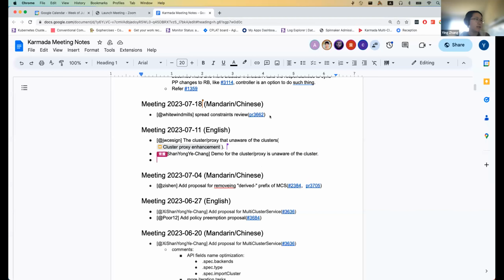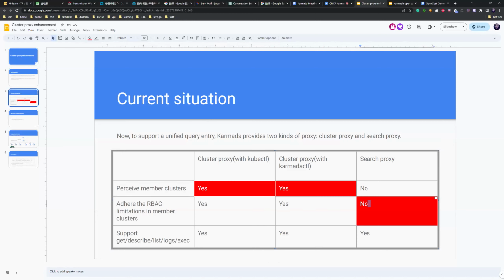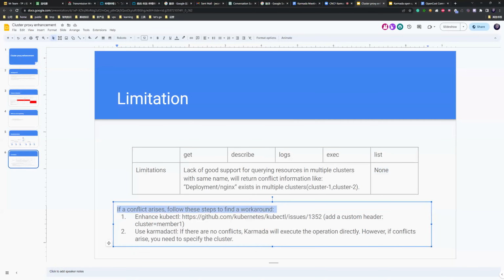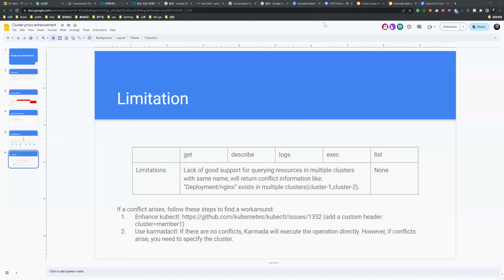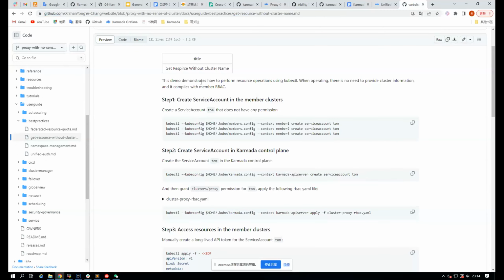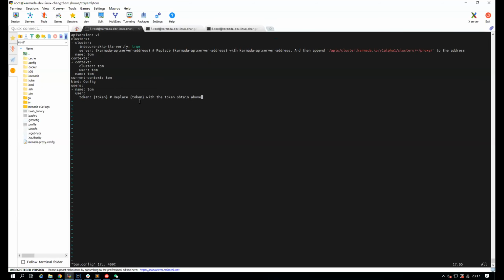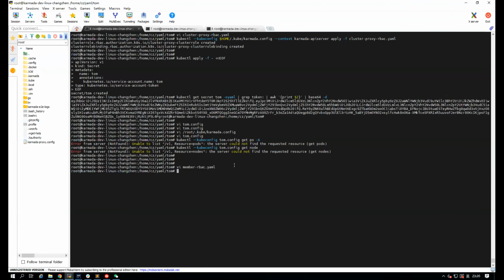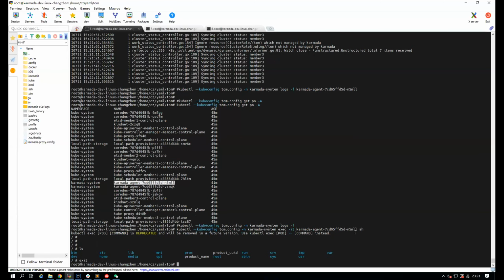Karmada Bi-Weekly Meeting for 20230712